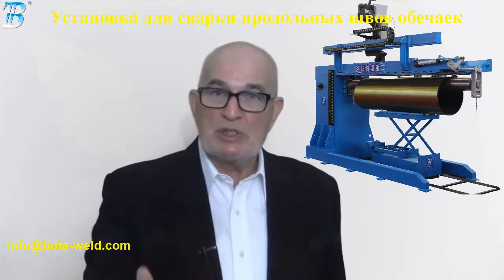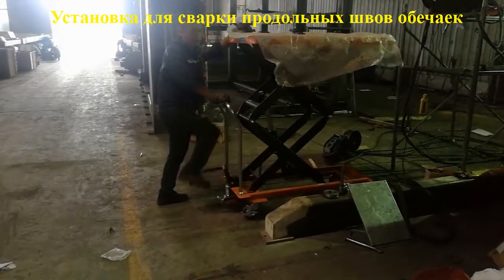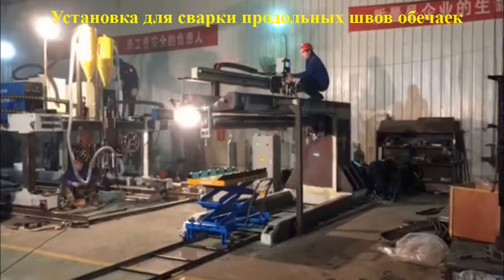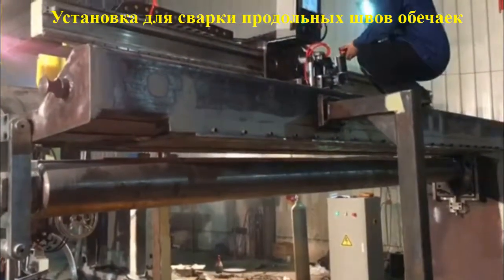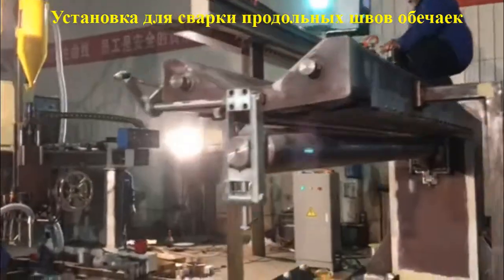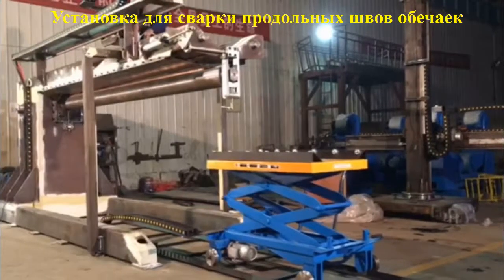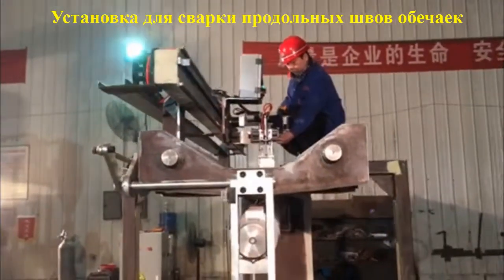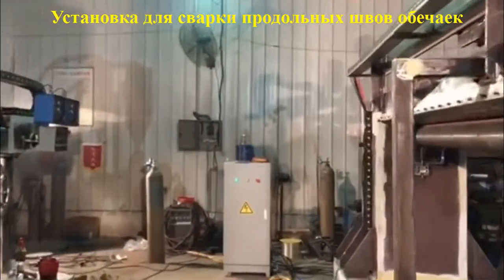Установка для сварки продольных швов обечаек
Установка предназначена для сварки продольных швов металлических карт и обечаек толщиной от 0,1 до 10 мм. Обеспечивает одностороннюю сварку стыковых соединений без прихваток с минимальными термическими деформациями, что позволяет уменьшить расходы на сварку и повысить качество сварного шва.

Sales Representative
Joseph Silveira (Sr.)
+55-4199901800